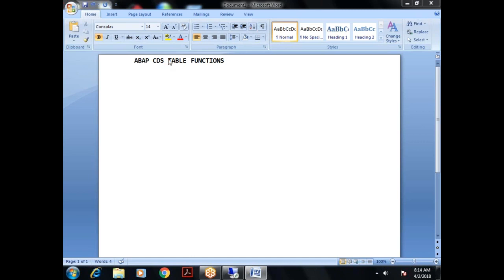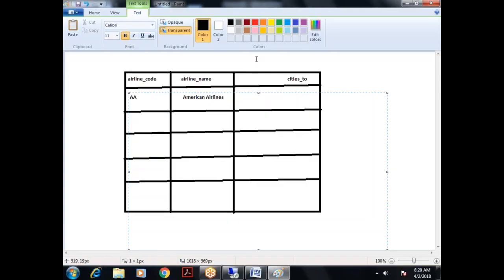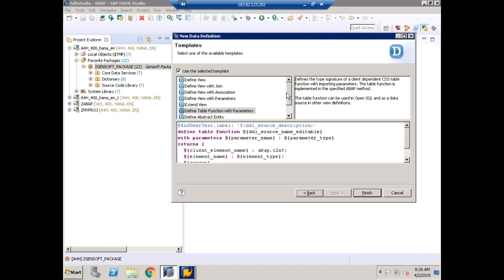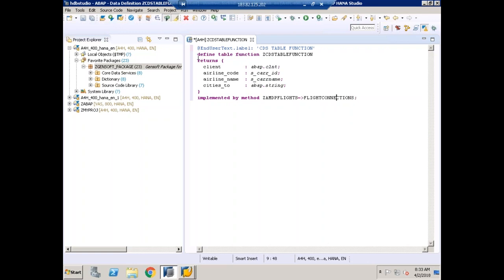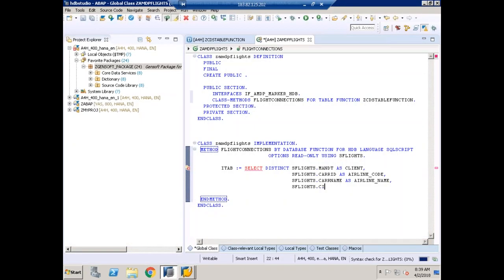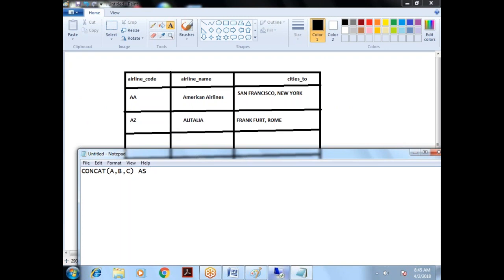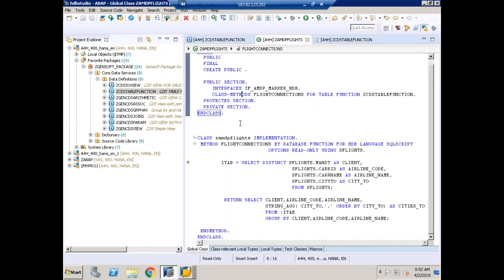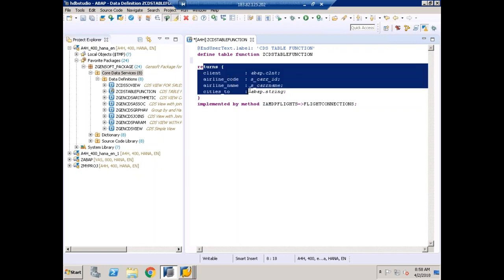33 ABAP on HANA